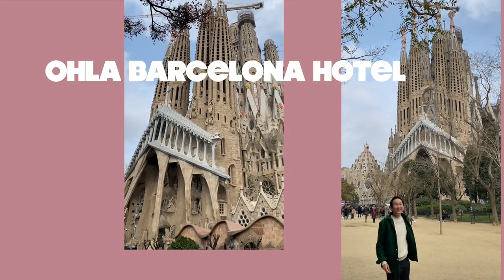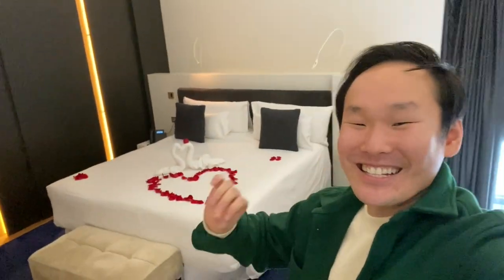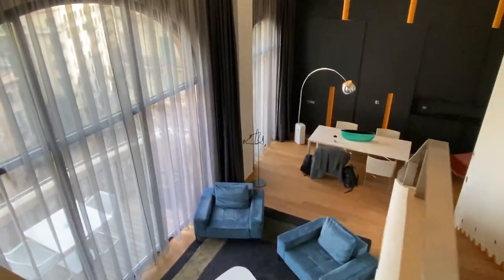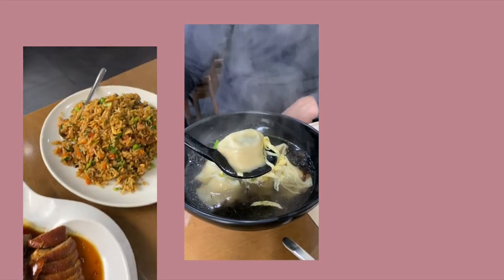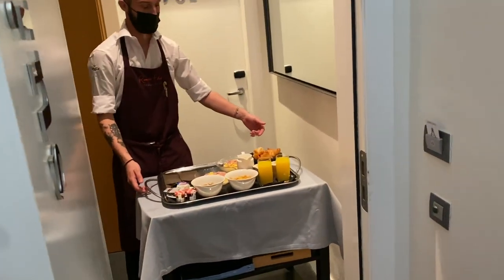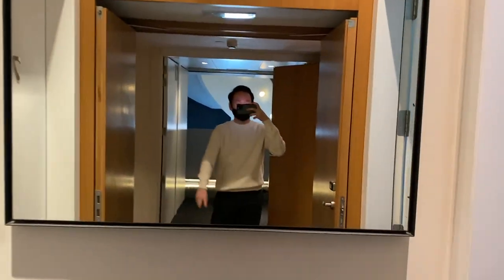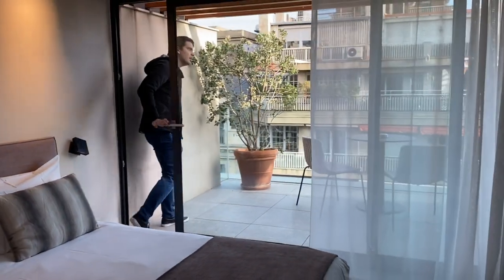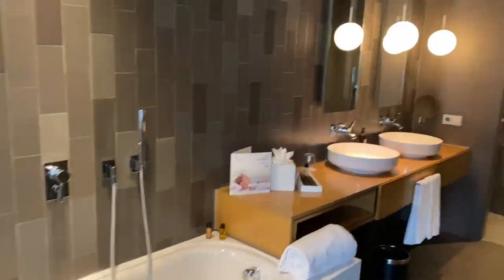GAY BOYFRIENDS AT THE OHLA BARCELONA HOTEL, SPAIN | Vlog 141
Bueno dias Logey bears! Lets travel to one of the gay meccas of Europe together - Barcelona. So it's frigid, cold and most days are grey skies in continental Europe.

But you know where seems like the sunshine is still glistening? Barcelona! It's been so long since I've been to the Catalonian gem, so it feels so good (and warm) to be back. To top it off, we're staying at the ever-so-luxurious OHLA Barcelona Hotel! Let me show you around our suite and its splendour.